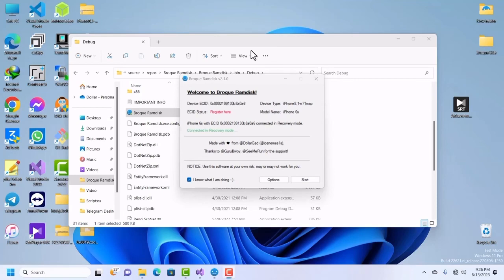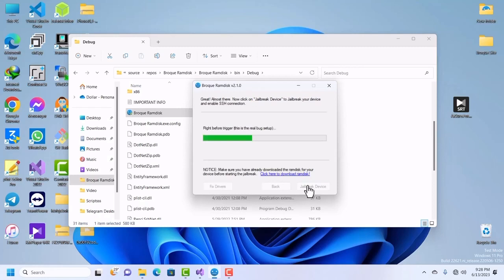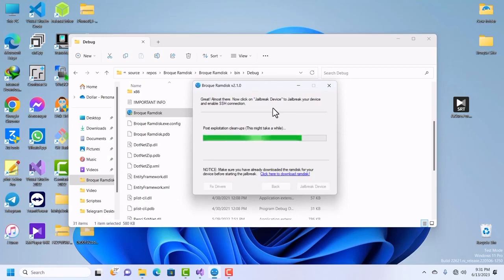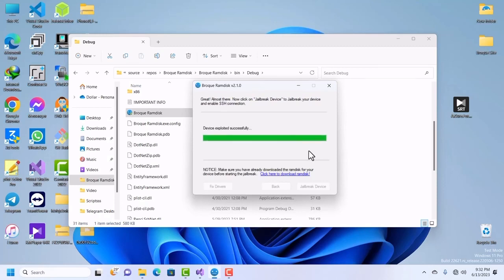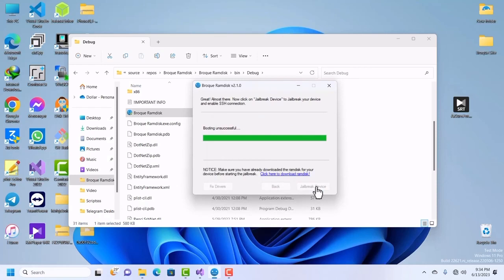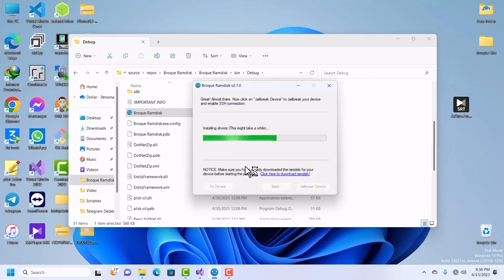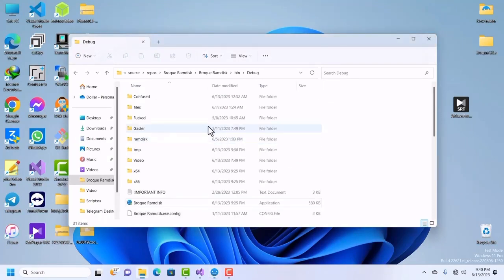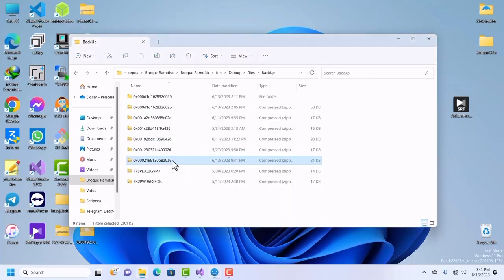Broque Ramdisk SSH Connection Error: How to resolve booting unsuccessful | Free iCloud bypass tool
In this comprehensive tutorial, we dive into resolving the SSH connection error in Broque Ramdisk, an exceptional iCloud bypass tool. If you've encountered issues with booting and faced the frustrating "SSH Connection Error," fear not! We provide step-by-step instructions to troubleshoot and overcome this obstacle, ensuring a successful iCloud bypass process.

Whether you're a beginner or experienced user, this guide covers everything you need to know. We address the root causes of the SSH connection error and provide effective solutions to get your Broque Ramdisk tool up and running smoothly. Say goodbye to booting troubles and unlock the full potential of this incredible tool!

Register for Broque Ramdisk: Iosnemes1s.pythonanywhere.com

Supported models
✅ iOs 12 - 16.x
✅ iPhone 5s - X
✅ iPad (Air, Mini, Pro) released in 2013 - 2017

🔥Features🔥
✅ Passcode/unavailable/ disable bypass [checkra1n/ Checkm8]
✅ Hello screen/ Activation lock [Checkra1n/Palera1n/ Checkm8]
✅ Apple ID Removal [Open menu] [Checkra1n/Paleran]
✅ MDM bypass [No jailbreak required]

🎉Made with ❤️ by @iosnemes1s

𝐁𝐢𝐭𝐜𝐨𝐢𝐧  -  1LTA32mAHWVwxcFC5PfdPzBUmjbWpXa57c
𝐄𝐭𝐡𝐞𝐫𝐞𝐮𝐦  -  0x6f0f876d01a2fbf67c96b8a8eec4dfbeb2f7482e
𝐔𝐒𝐃𝐓 (𝐄𝐑𝐂-𝟐𝟎)  -  0x6f0f876d01a2fbf67c96b8a8eec4dfbeb2f7482e
𝐔𝐒𝐃𝐓 (𝐓𝐑𝐂-𝟐𝟎)  -  TA3dDh76faDW1mB6Q5qBgox6SAdbmP6XJQ

This channel (​⁠@SemTechHub ​⁠​⁠) is dedicated to personal finance, financial freedom and self-development. The aim is to get as many young people as possible financially free by sharing tips and ideas on investing and prudent management of one’s financial resources.  Let’s build this family together and hit 10K before the end of 2023.